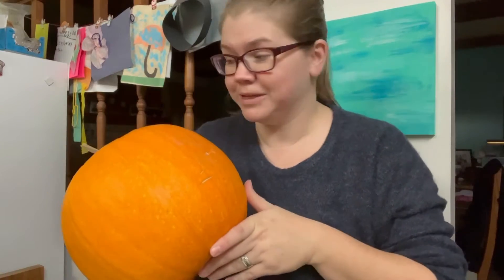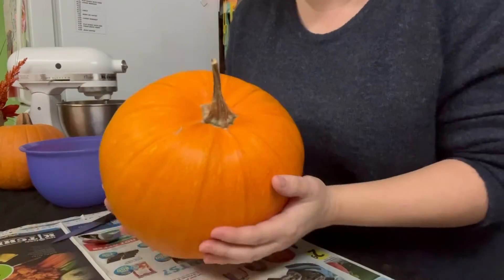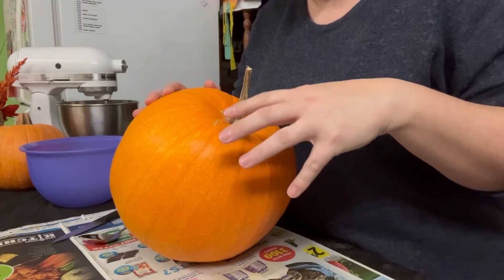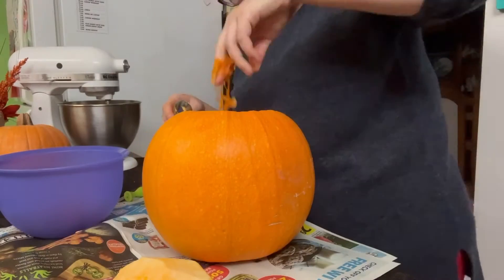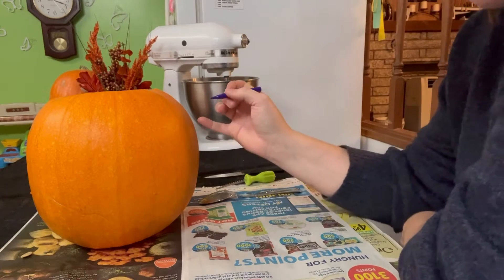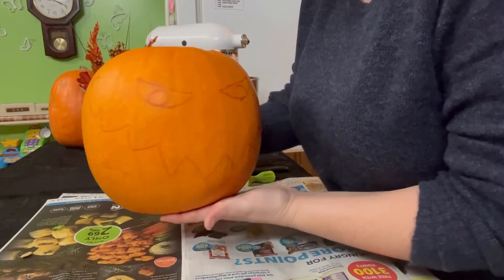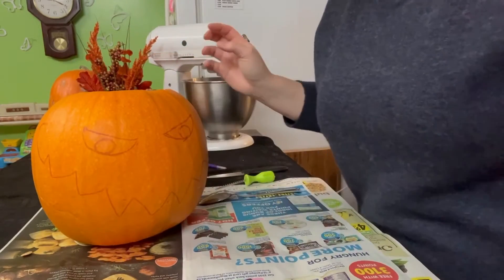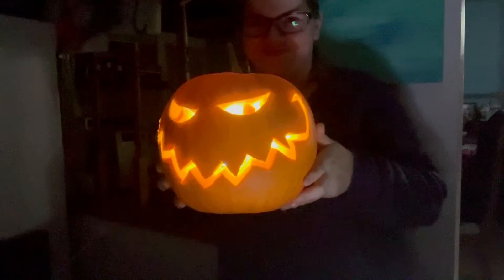Virtual Pumpkin Carving @ Yellow Grass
Brandi demonstrates step by step how to carve a pumpkin with a Halloween theme.